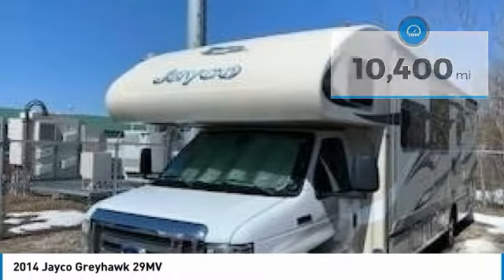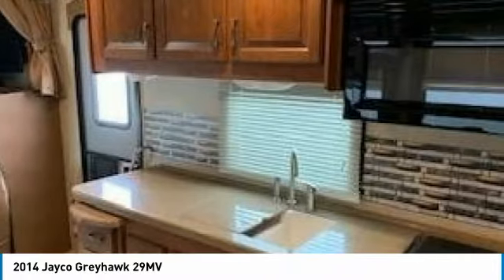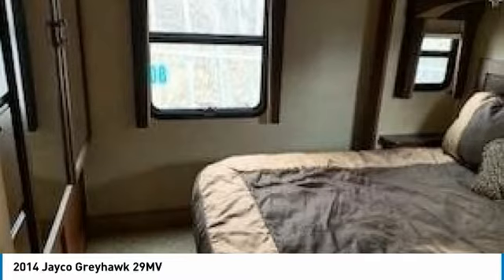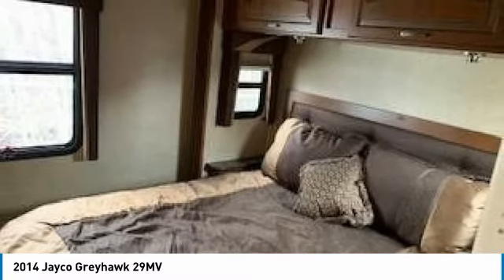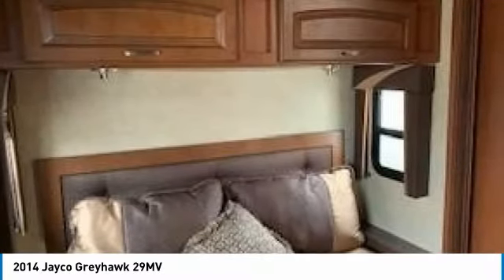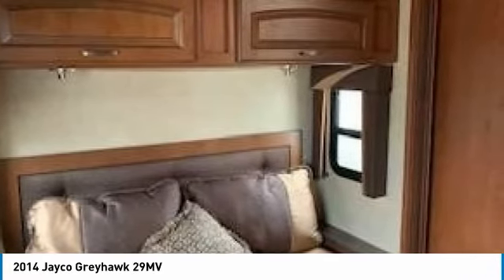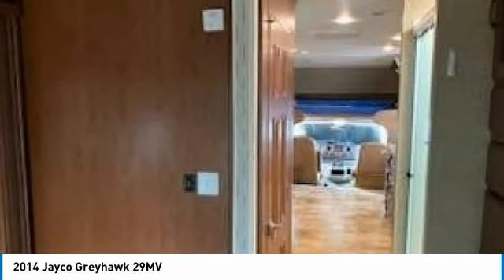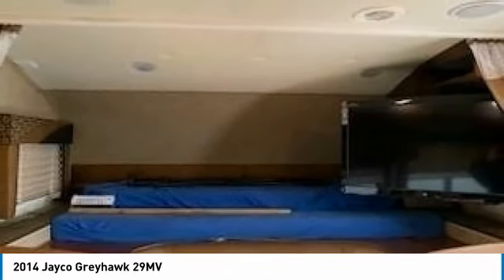2014 Jayco Greyhawk KK4362SM136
2014 Jayco Greyhawk 29MV

QuickBye.com

2014 Jayco Greyhawk 29MV For Sale in Duluth, Minnesota  55810 Get ready to experience your next home away from home in this 2014 Jayco Grayhawk 29MV!  This Class C RV is 29 feet long and is powered by a strong 10-cylinder gas engine as well as automatic transmission.  It features a charming floor plan that is equipped with two slide-outs and can comfortably accommodate up to 7 guests.  There is an 8-foot slide-out in the main cabin that includes a sofa and kitchen dinette, both of which convert into beds!  Additionally, there is a queen sized loft area located above the truck cab with ladder access and TV that pivots! If you are looking to create lasting memories with loved ones and friends than look no further because this Jayco Greyhawk is perfect for you! This 2014 Jayco Greyhawk 29MV comes fully loaded with all the bells and whistles needed to provide a luxurious yet convenient camping experience.  Highlights of its advantages include: Solid Wood Cabinets ThroughoutPull-Out Kitchen Peninsula Extension60/40 Sink with CoversLarge Refrigerator with FreezerFull Size Conventional Microwave3-Burner Gas Stove with OvenFull Bath Located Between Master Suite and Main CabinFull Size ShowerSeparate Toilet AreaBathroom Ceiling Vent with Power FanDoors to Create Bathroom SuiteFull Walk Around Queen Bed with Slide-OutDouble Mirrored DoorBuilt-in Wardrobe and DrawersBedroom TelevisionPlenty of Storage SpacePower Ceiling Vent with ThermostatOriginal Window Covers with Sun Shades and Room Darkening OptionsLED Lighting Throughout CabinSofa and Dinette Bench Seat BeltsStereo System with GPS, DVD/CD, and Bluetooth ConnectivitySurround SoundOutside EntertainmentTV Antenna8-Foot Power Awning with LED LightingTV Adapter with BracketExterior Grill With LP ConnectionRoof Access Via Exterior LadderInternal Ceiling Vents with Rain HoodsExterior ShowerSingle-System Heating and CoolingAuto Leveling Jacks And So Much More!!! This 2014 Jayco Greyhawk 27MV has been very well maintained which has enabled its exceptional condition!  Don't miss out on this amazing opportunity.  This convenient camper is competitively priced so don't delay!  Call today for more information on how you can hit the road in this phenomenal Jayco!!!